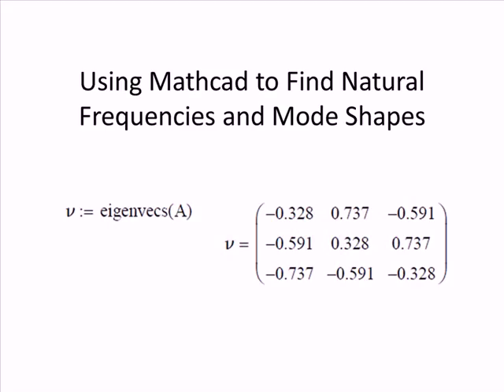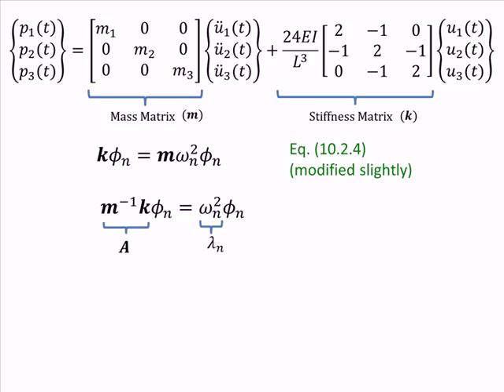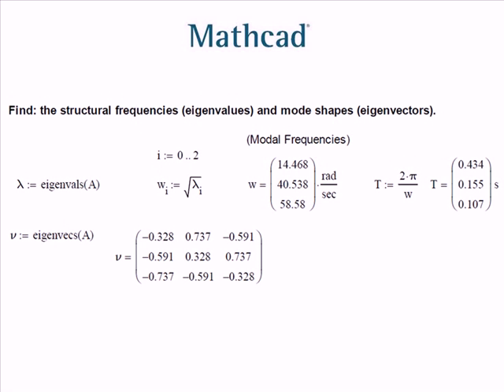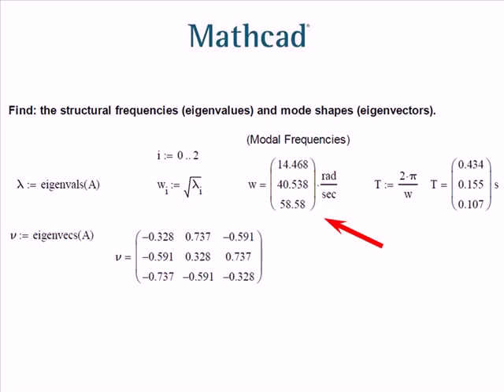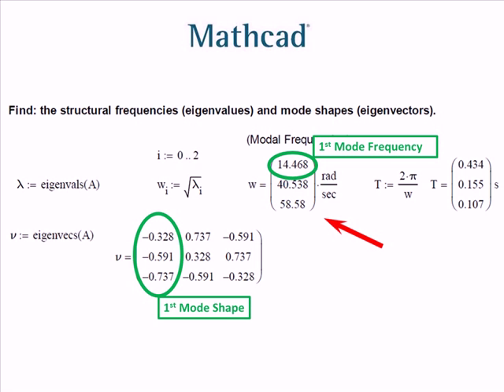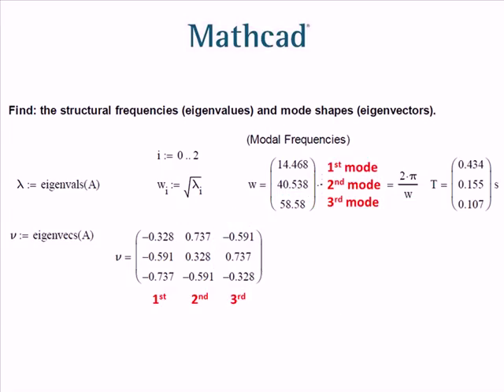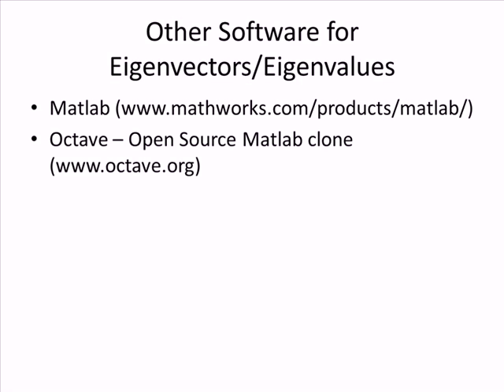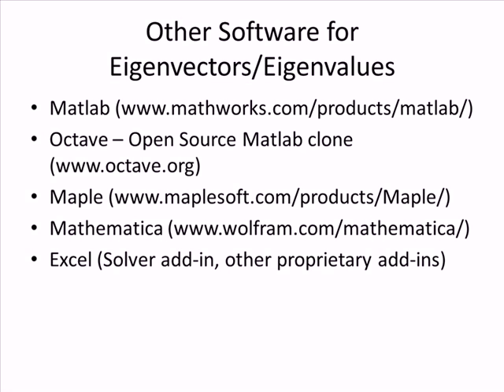Natural Frequencies of a Building using Mathcad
Shows how to numerically find the natural frequencies of a building using Mathcad.  This is a very simple analysis assuming only one degree of freedom at each story level.